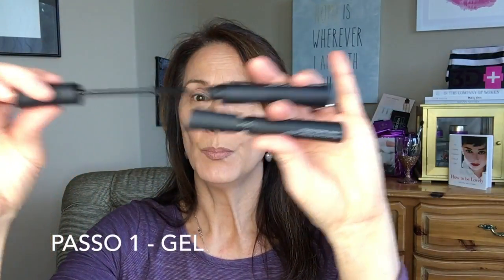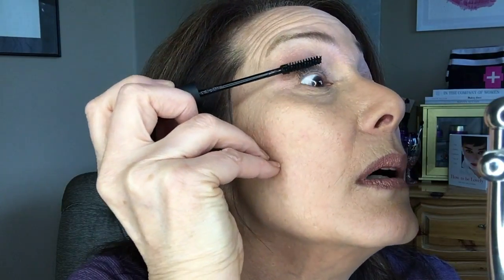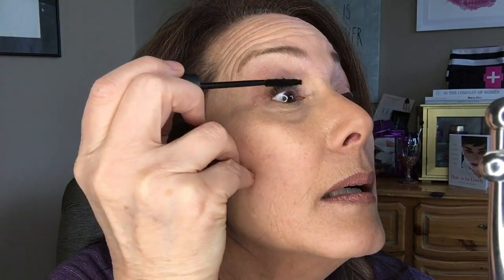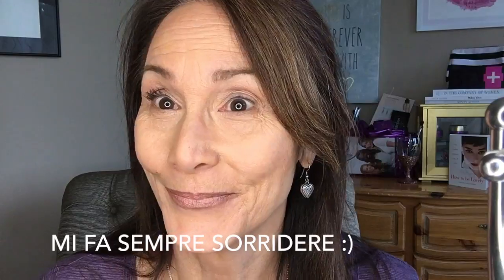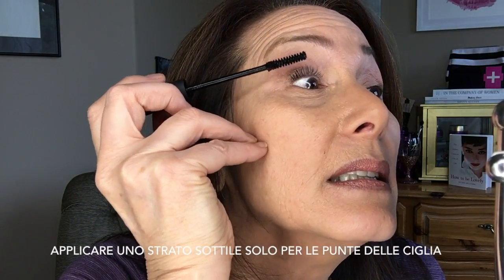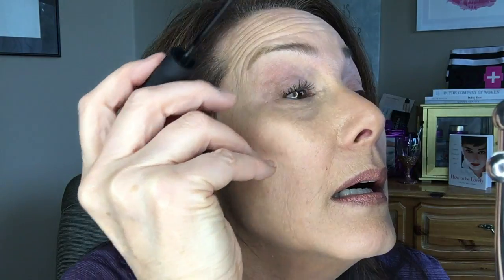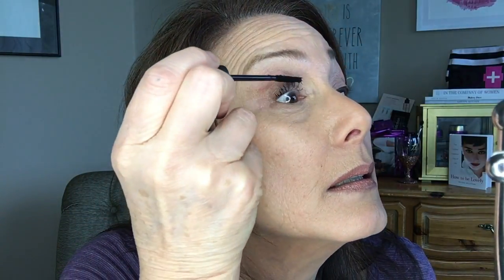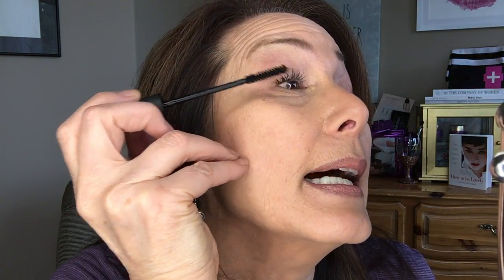Ciao Ciglia!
Come avere favolosi ciglia

JoinTeamAbundance.com